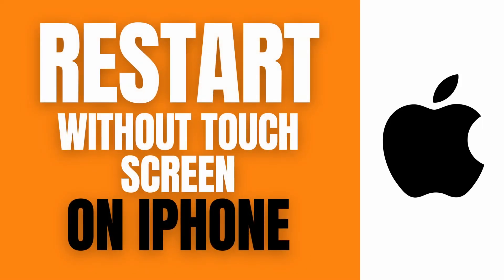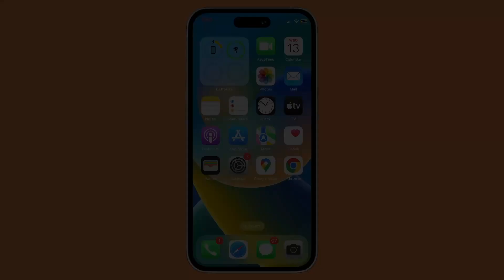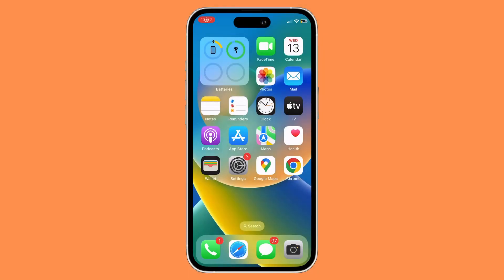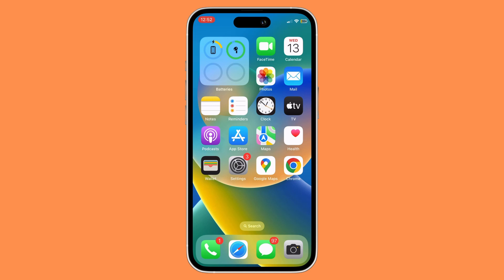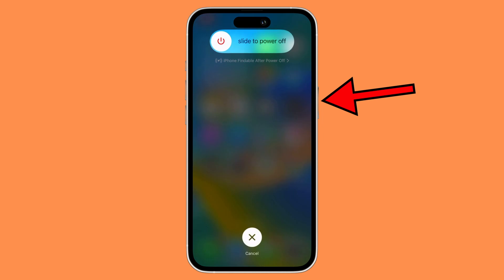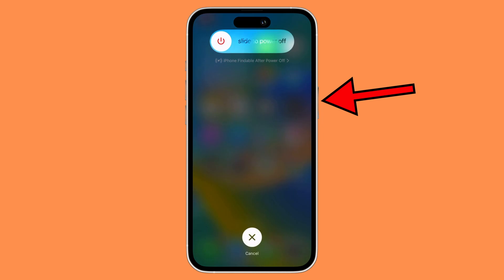How To Restart Your iPhone Without a Touch Screen.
In this short video, you will learn How to restart your iPhone without a touch screen.